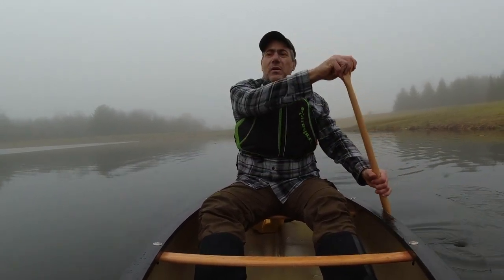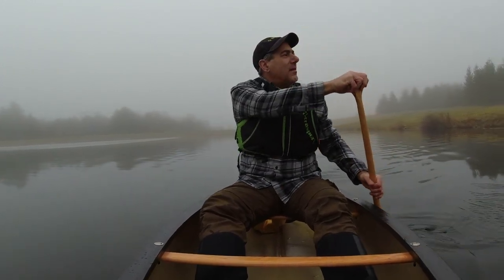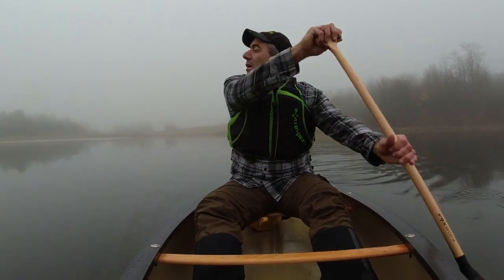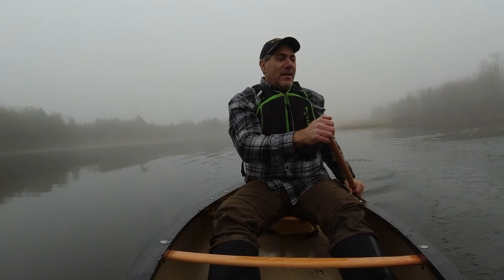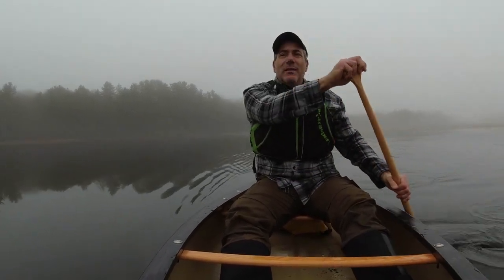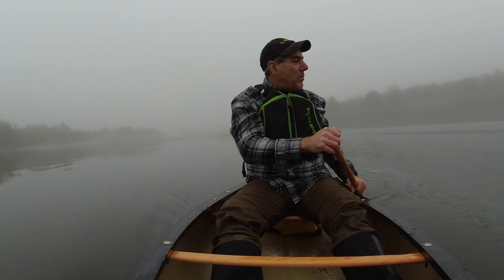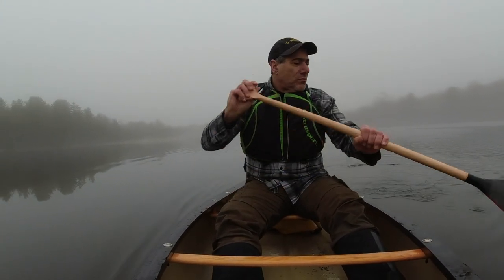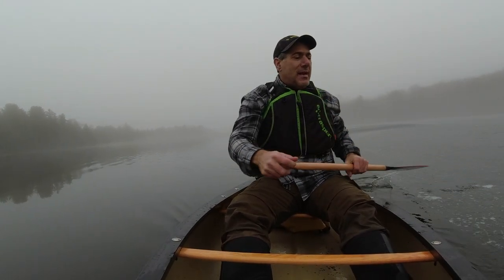Paddling my "New to me" Old Town Pack Canoe l Solo Canoe l Winter / Subaru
It's December 31st 2021 and 42 degrees here in the Southern Tier of New York State. Last year at this time we were still reeling from being dumped on with 42 inches of snow in one shot.

I couldn't pass up the opportunity to get out. So I headed over to my favorite local lake to try out my Old Town Pack canoe. The lake was half covered with a thin sheet of ice but my guess that will not last long as today and tomorrow are forecasted to be in the 50's. Insane I know!

Back in November I stumbled upon a Craigslist listing for an Old Town Pack listed literally 10 minutes from my house. I couldn't respond to the ad fast enough, and the following day I went over and picked it up.

Not sure what the winter holds for adventures as I might need another knee surgery. However planning on the Adirondacks and hopefully Canada this year. Going to take it one day at a time.

Cheers!

UPDATE: I sold the Old Town Pack this summer (June 2022) to a friend...

Canoe: Old Town Pack Canoe
Specs: Weight: 33 lbs Length: 12 ft Width: 32 in Depth: 11.5 in. Max Load: 550-600 lbs.